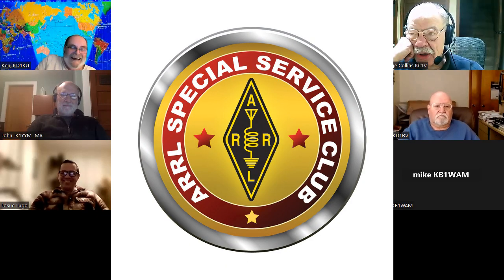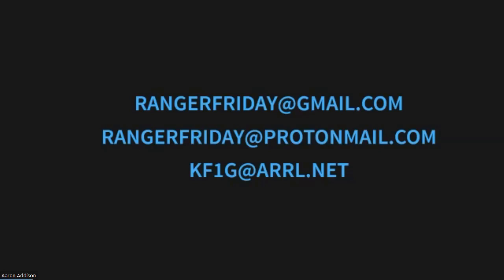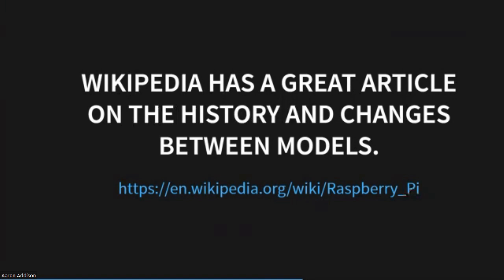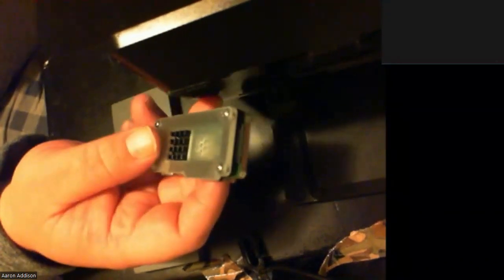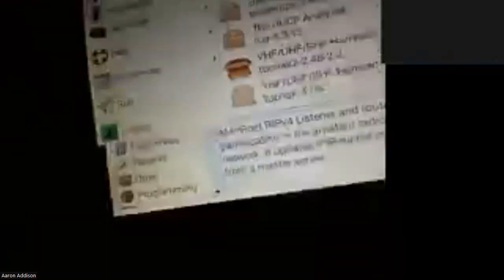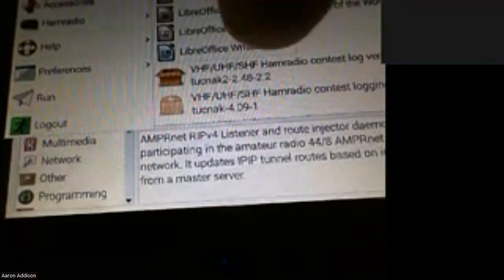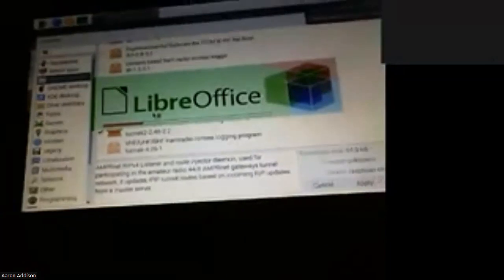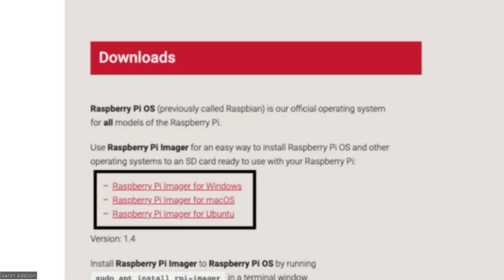All About Raspberry Pi - HCRA Jan 9 2024 STK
Hampden County Radio Association
Share the Knowledge Sessions
Introduction to the Raspberry Pi
Presented by Aaron Addison,  KF1G

HCRA.org